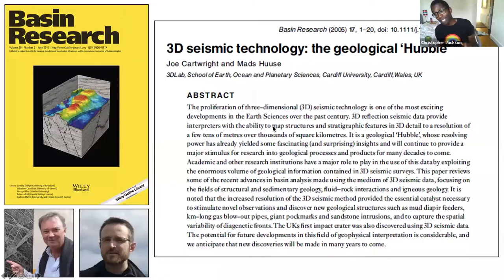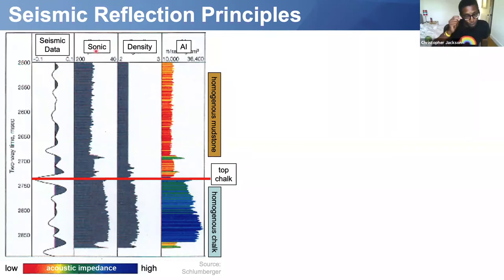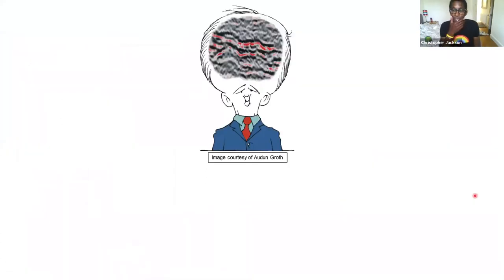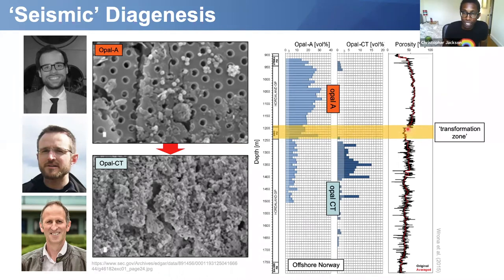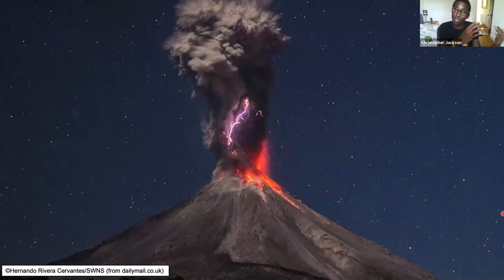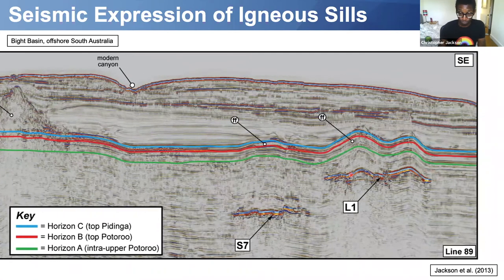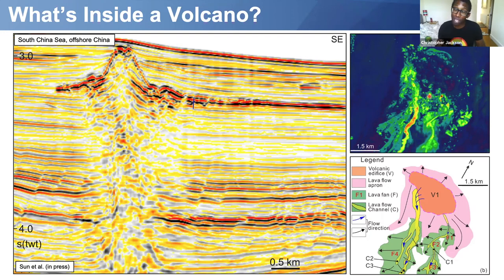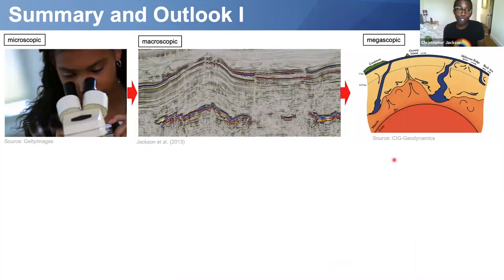3D Seismic Reflection Data: Has the Geological Hubble Retained Its Focus?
Seminar by Christopher Jackson at the UCL Centre for AI. Recorded on the 24th June 2020.

Abstract:
In their seminal paper in 2002, Joe Cartwright and Mads Huuse referred to 3D seismic reflection data as the 'Geological Hubble’, arguing these data had the potential to revolutionise our understanding of the genesis and evolution of sedimentary basins. Almost two decades later, I will here outline just some of the key recent advances made in our understanding of basin structure and stratigraphy, focusing on: (i) the intrusion and extrusion of igneous rocks; (ii) salt tectonics; (iii) the geometry, growth, and seismogenic hazard posed by normal faults; and (iv) the structure and emplacement of submarine landslides. I will stress that future advances in these and other areas relies on energy companies and government agencies continuing to make their data freely available via free, easy-to-access data portals. I will issue a clarion call to academics, stressing that ‘geodynamicists’, sedimentologists, structural geologists and geomorphologists, amongst many, many others, can benefit from using what I believe are currently an underused data type. Most fundamentally, seismic reflection data should be used across the undergraduate syllabus, such that future generations of geoscientists are aware of its power and limitations.

Bio:
Professor Christopher Jackson is Equinor Professor of Basin Analysis at Imperial College, where he leads the Basins Research Group (BRG). Having completed his BSc (1998) and PhD (2002) at the University of Manchester, Chris was employed as an exploration research geologist in the Norsk Hydro (now Equinor) research centre, Bergen, Norway. Since moving to Imperial College in 2004, Chris’ research has focused on using traditional fieldwork techniques and seismic reflection data to study the tectono-stratigraphic analysis of sedimentary basins. When not studying rocks and the ways in which they deform, Chris gives geoscience lectures to the general public and in schools, having appeared on several, Earth Science-focused, television productions and podcasts. Chris is actively engaged in efforts to improve equality, diversity, and inclusivity in Earth Science in particular, and Higher Education in general.